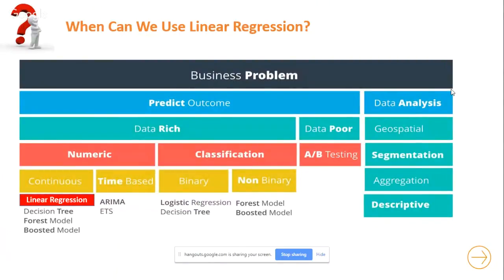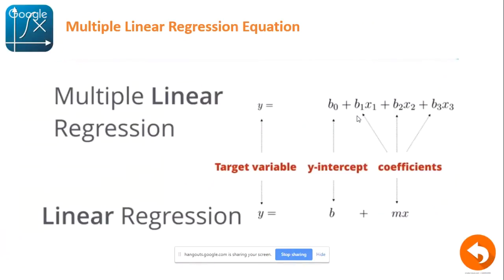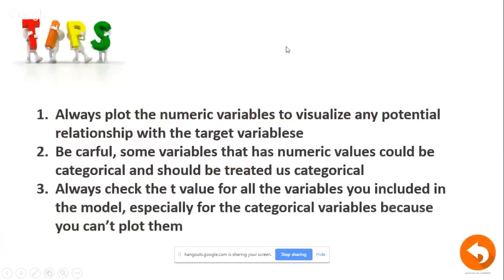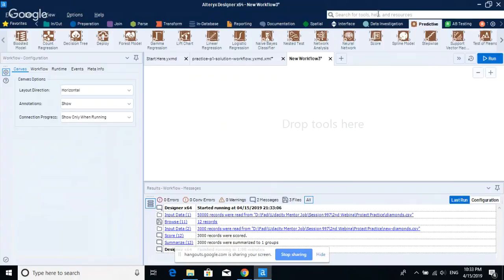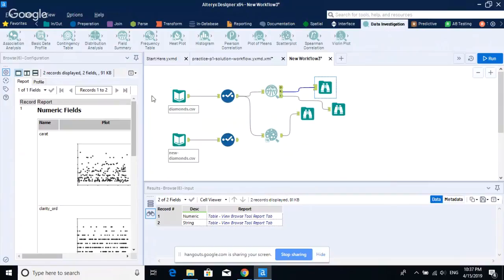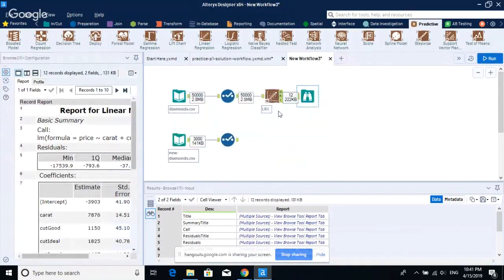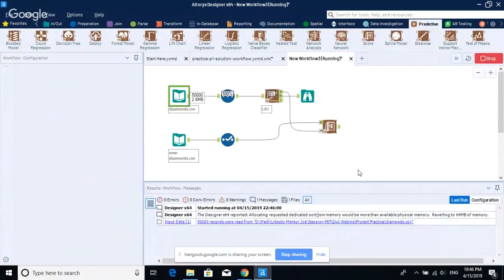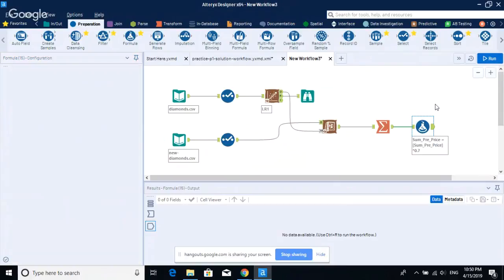2nd Webinar - Linear Regression Section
2nd Webinar - Linear Regression